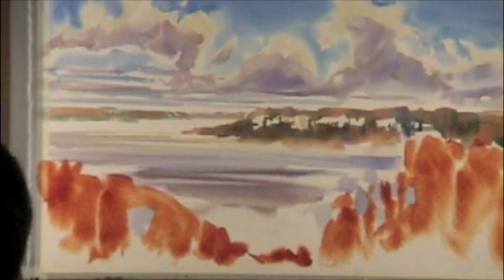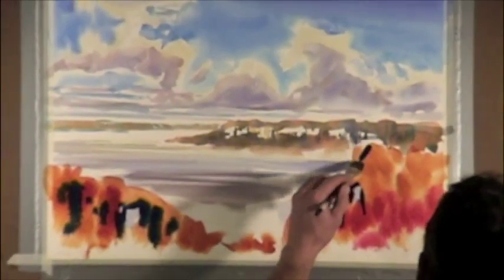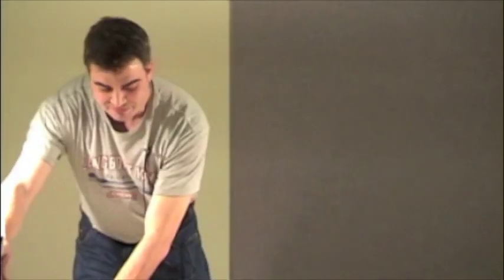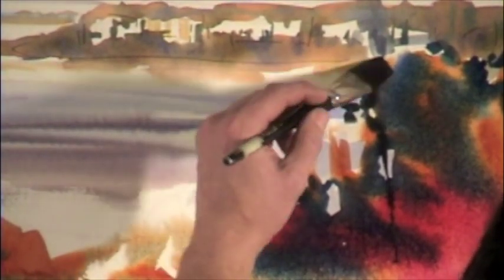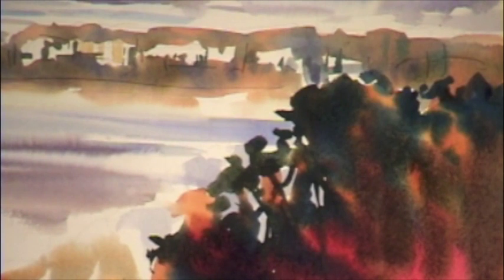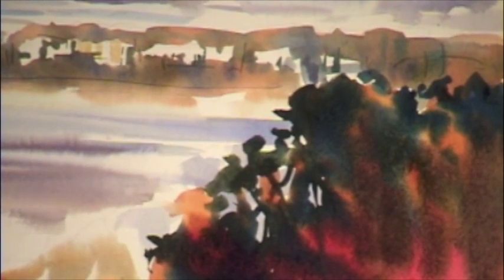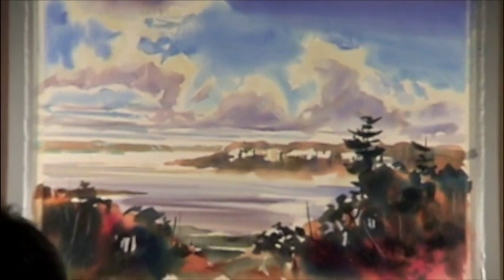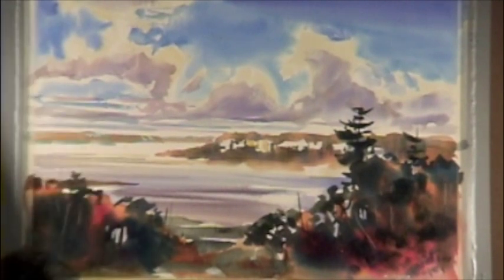Dan Wiemer Watercolor Clouds Part 3